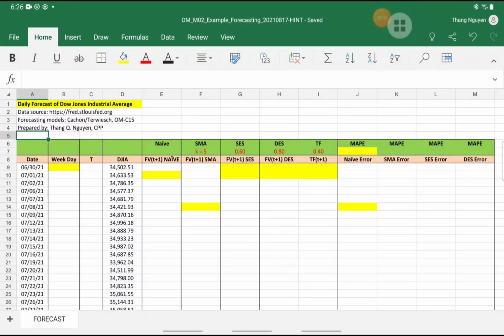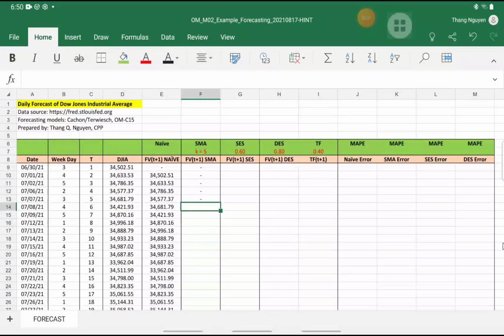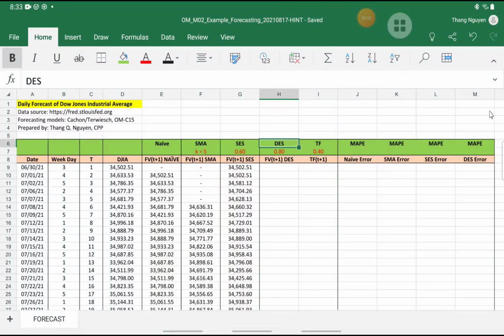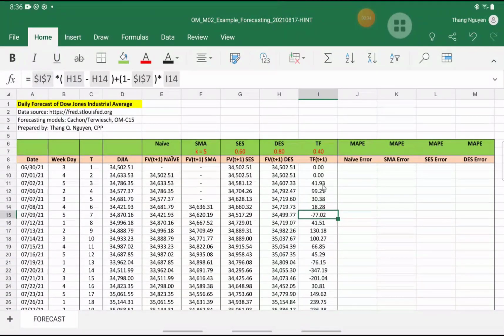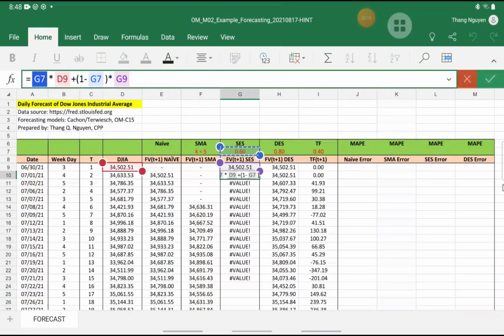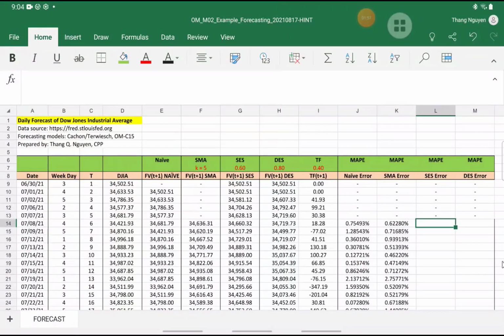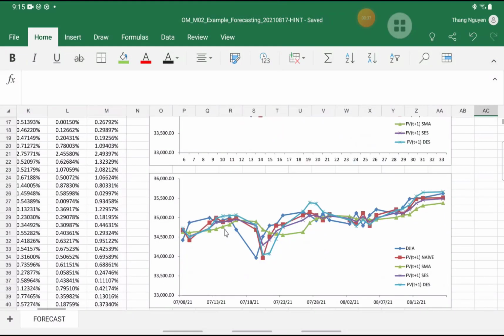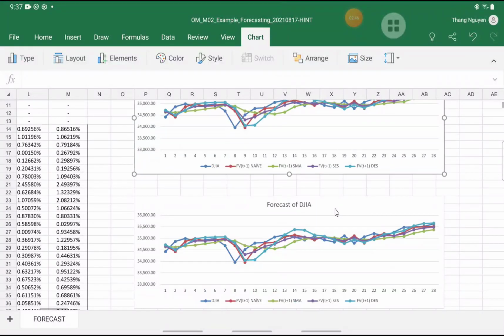Thang Nguyen: Forecasting with Some Basic Models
A short video on how to make forecasts using the Naive model, Simple Moving Average (SMA) model, Simple Exponential Smoothing (SES) model, and the Double Exponential Smoothing (DES) model.